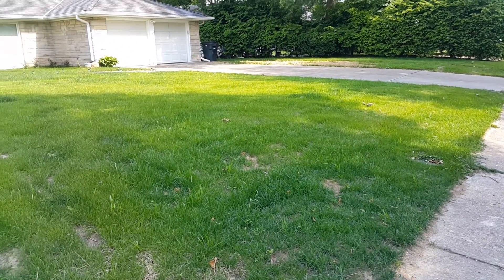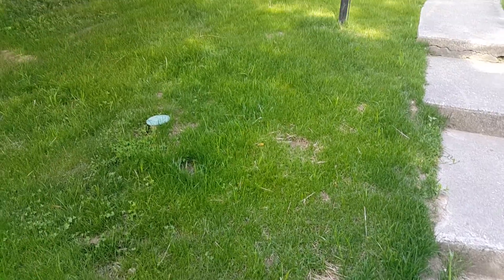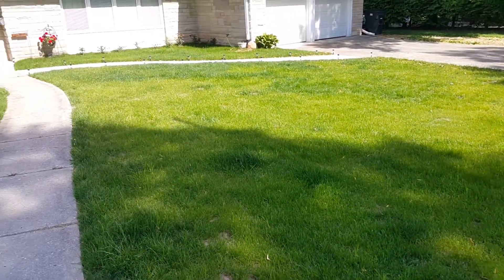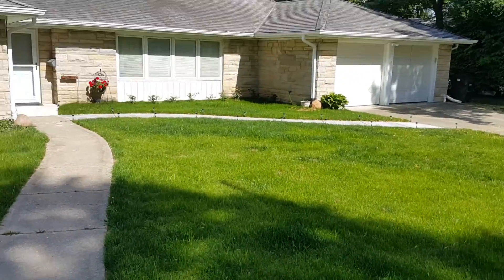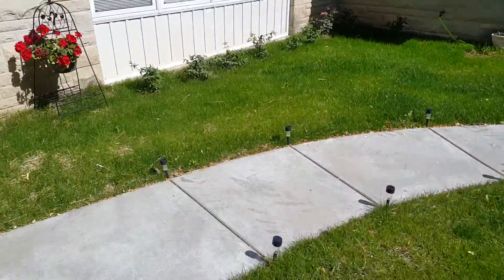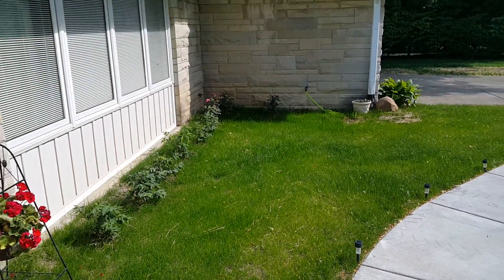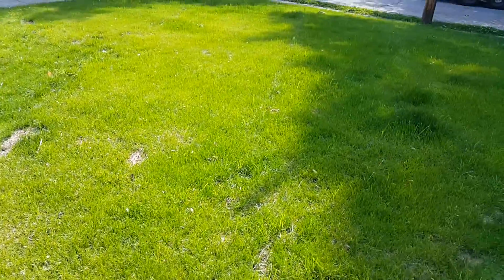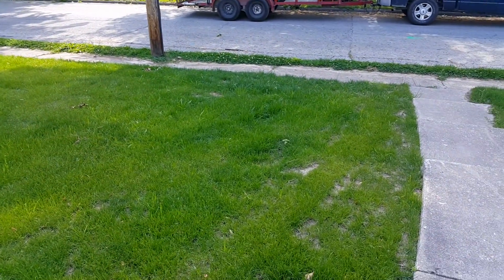The seeding job we did just 60 days out